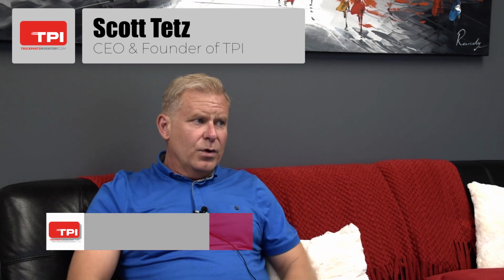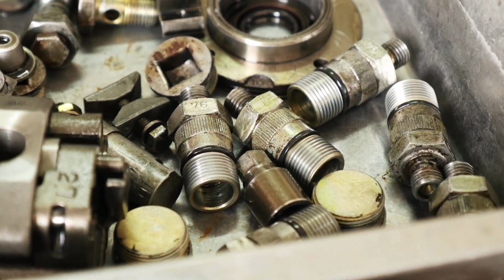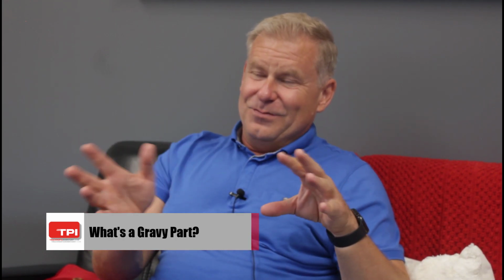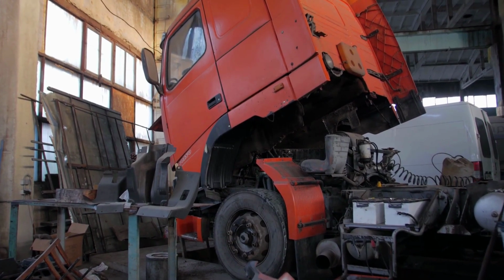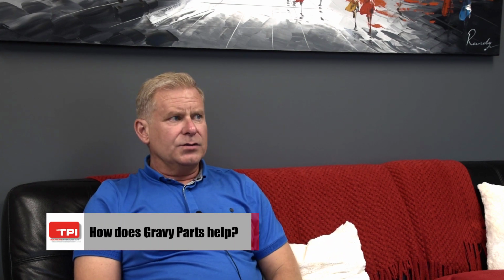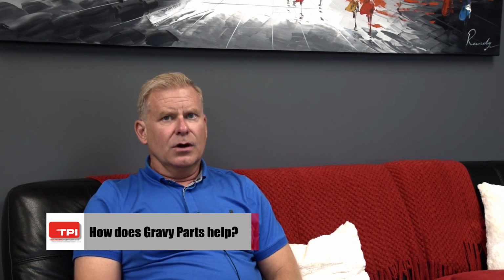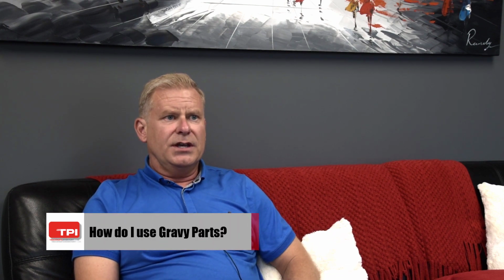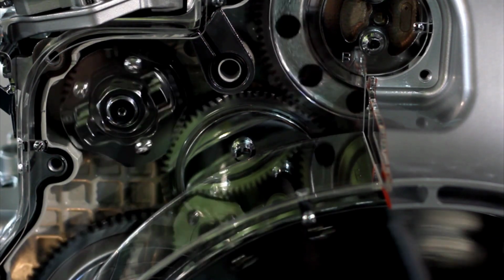TPI Fireside Chats - Trucks For Parts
Episode 4 of our Fireside Chats with CEO & Founder of TPI, Scott Tetz. In this episode, Scott explains TPI concept of "Gravy Parts" and why the smaller parts of your truck can help you determine which trucks are more valuable when buying.